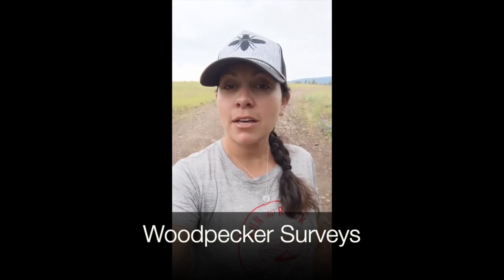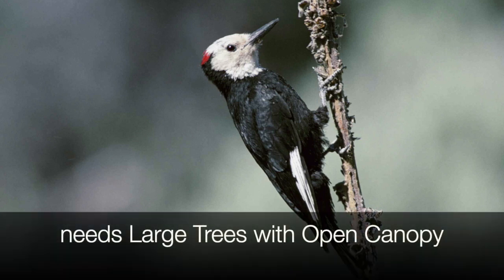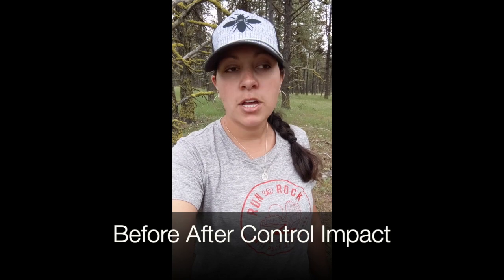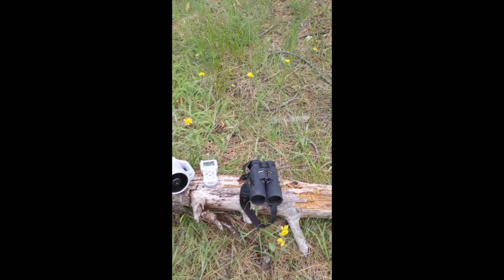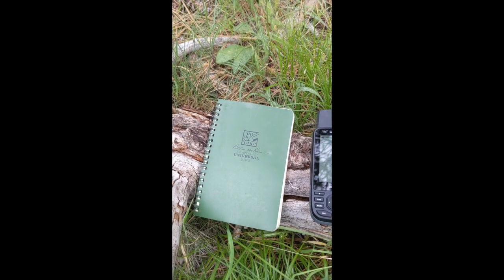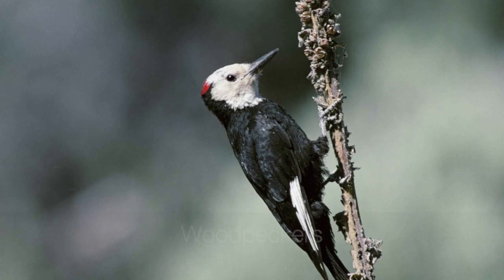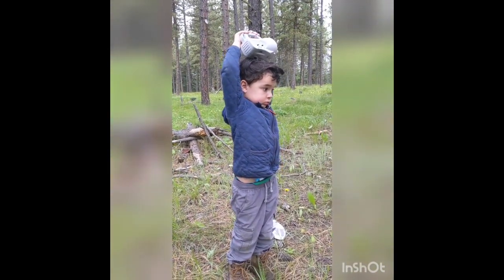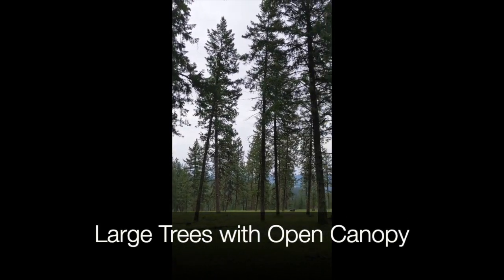Forest Service Biologist - EXPLORE SCIENCE CLUB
CAREER VIDEO: Forest Service Biologist
Check out the "Discovery Challenge" video, BIRD IS THE WORD, for an engaging activity related to this career

🔎  Forest Service Biologist, Laura Navarrete, of the Wallowa-Whitman National Forest tells us how she finds white headed woodpeckers and what their habitat needs are. Woodpeckers are one of many species she studies. She also gets to study frogs, bumblebees, fishers and even snails - to name a few!

🔎   This video is part of the EXPLORE SCIENCE CLUB, a Career Connected Learning program developed by the Greater Oregon STEM Hub for elementary & middle grade students in Eastern Oregon and funded by the Oregon Community Foundation. You don't need to be from Eastern Oregon to join the fun!

🔎 Educators! Google Slides, FlipGrid topics, and lesson plans available by filling out this form